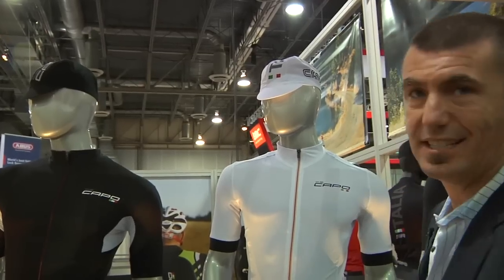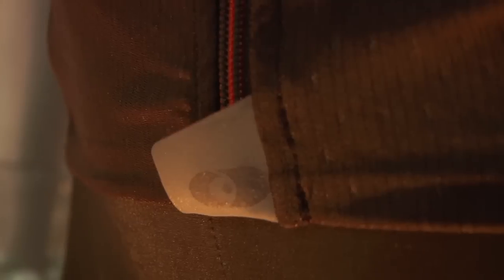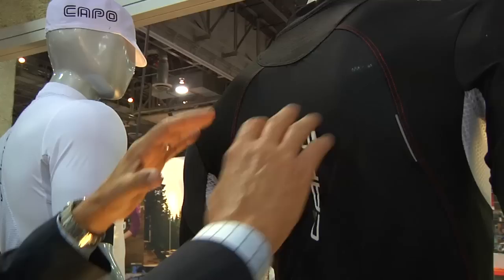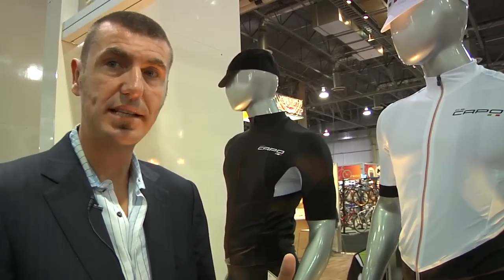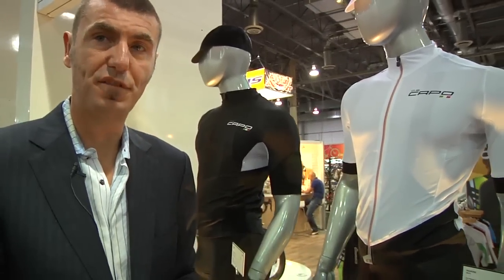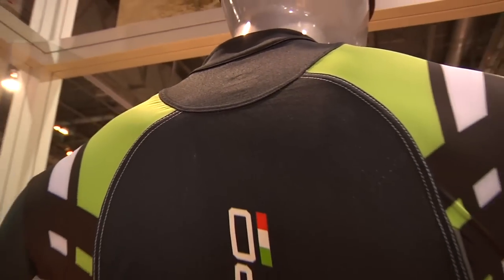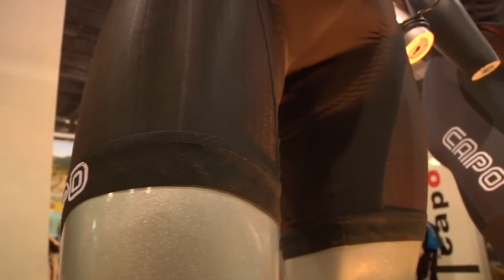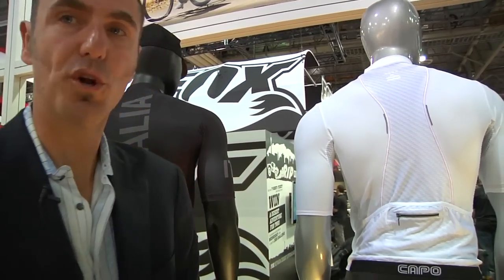Capo Drago, Padrone, Volta and Nico ATS Series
Gary Vasconi from Capo discusses the ATS - Advanced Technology System series with the Drago, Padrone, Volta and Nico lines. Visit the Capo Interbike 2011 Virtual Trade Show Booth for more information.